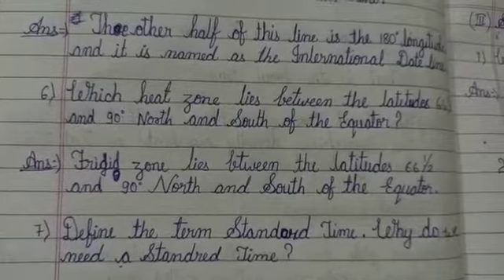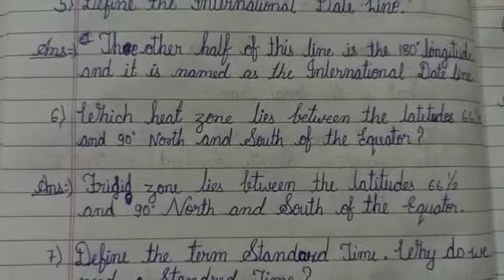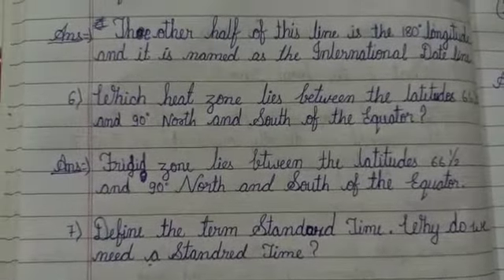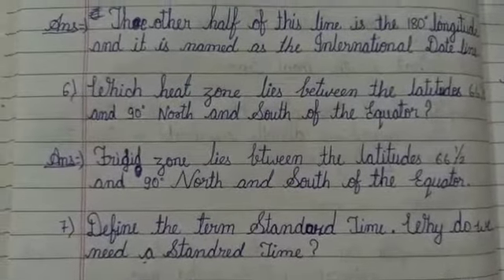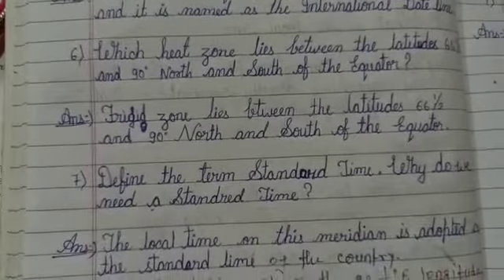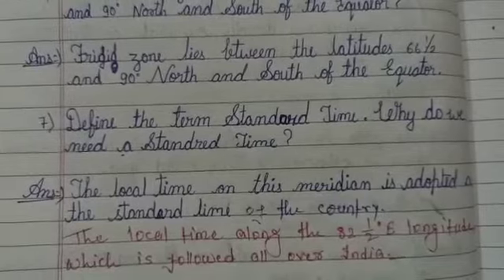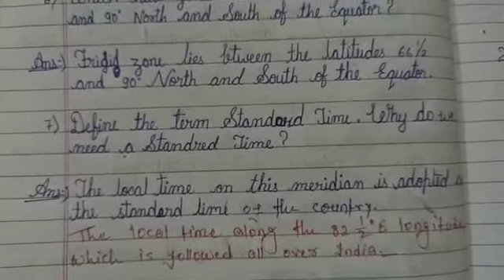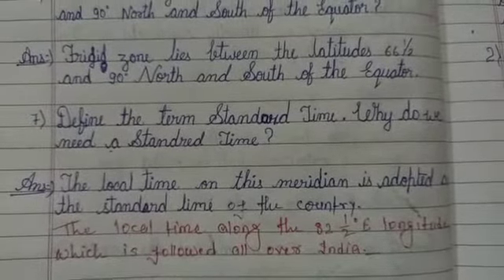# Questions and answers # Chapter-2 Geography Class-Vl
By S K Jha